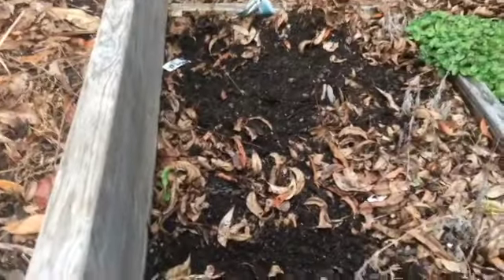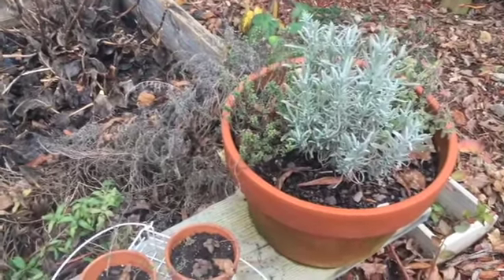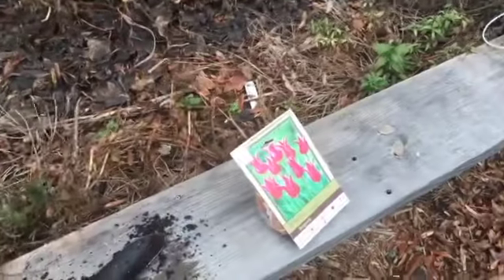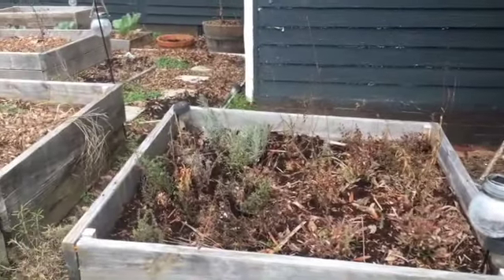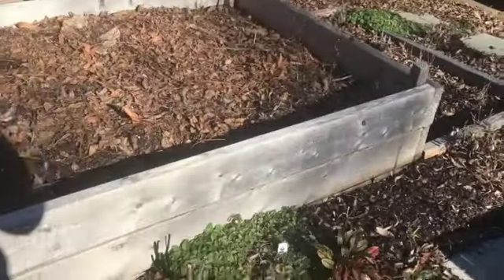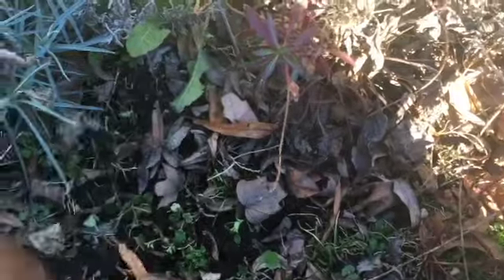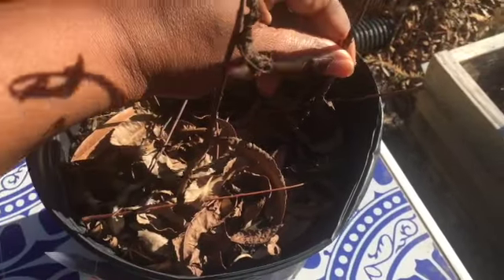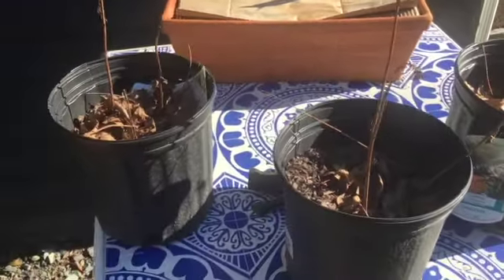Transplanting Thyme/Oregano/Lavender| Last Minute Bulb Planting | Spring Garden Prep| January 2023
Happy Holidays Everyone! Thank you so much for stopping by our channel. Here we enjoy almost anything that has to do with  gardening, cooking and family. I hope you enjoy these videos and thank you for joining us on our journey.